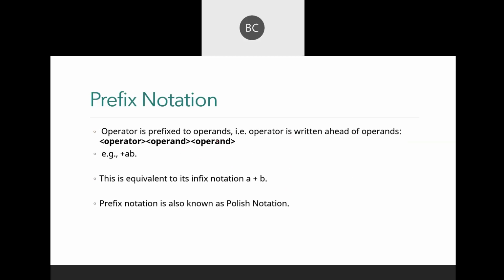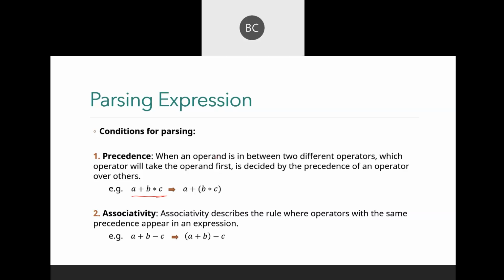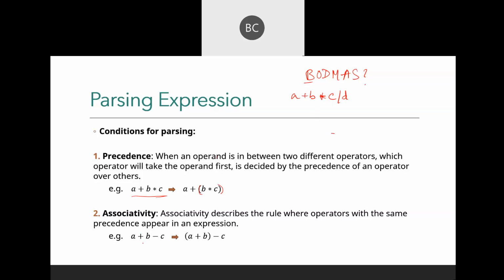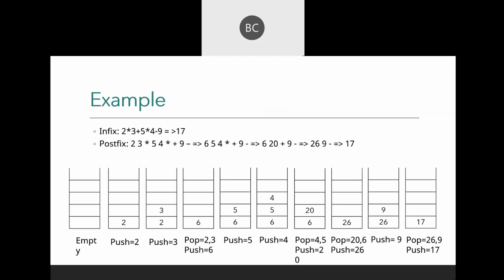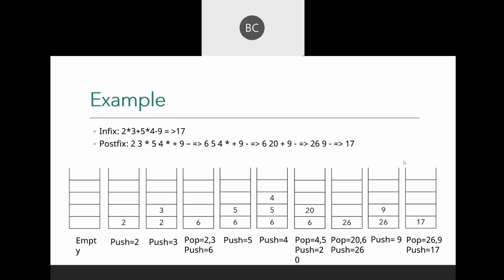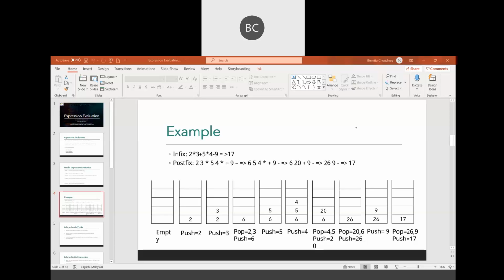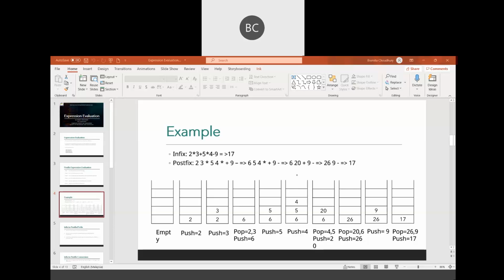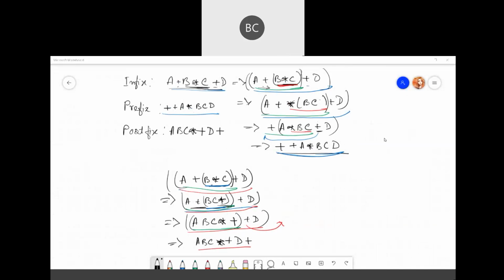Infix, Prefix, Postfix Notation